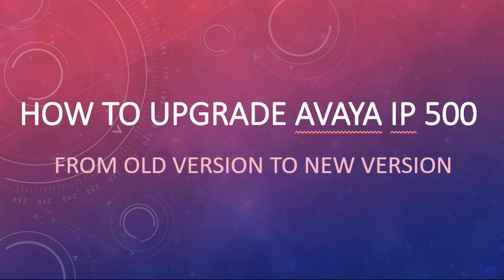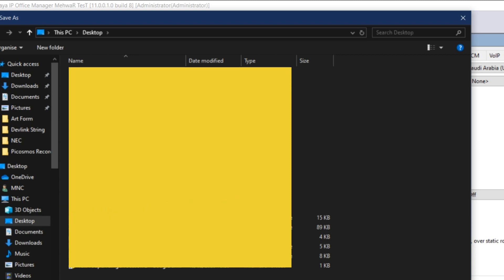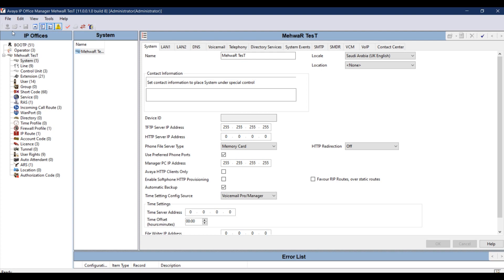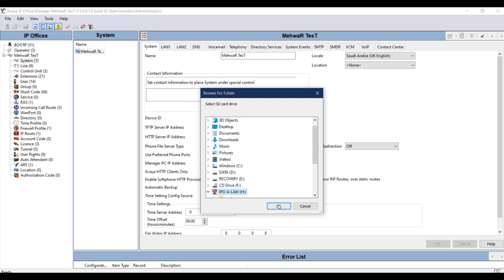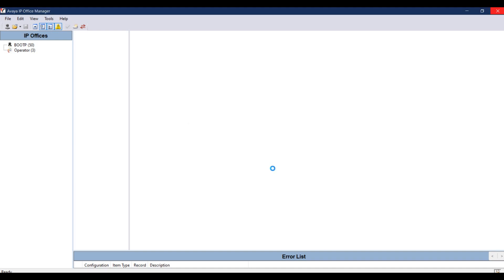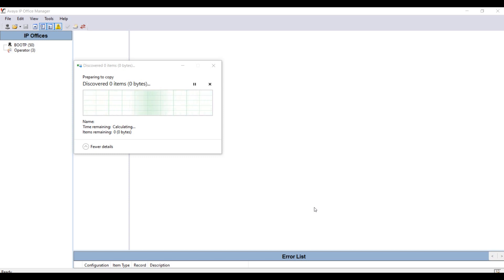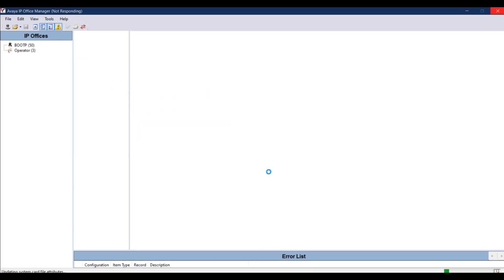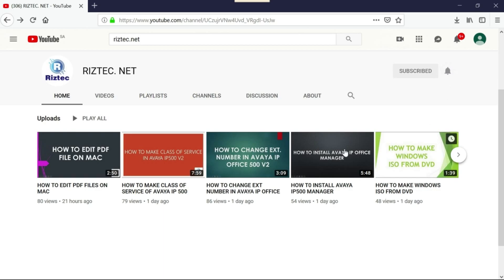EPOWER | how to upgrade avaya ip 500 v2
EPOWER
how to upgrade avaya ip office 500 v2
this tutorial help you how to upgrade  avaya ip office 500  v2 from old version to new version 11